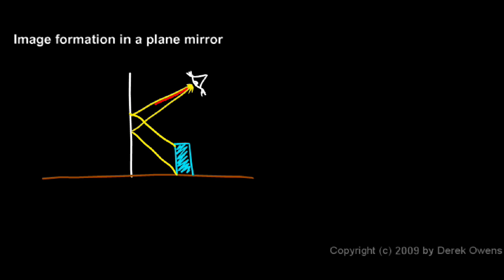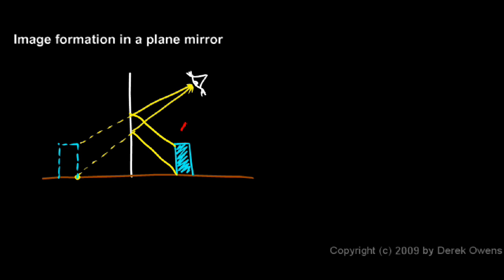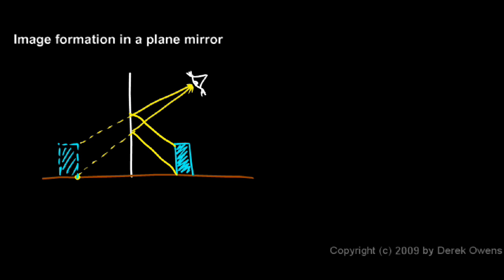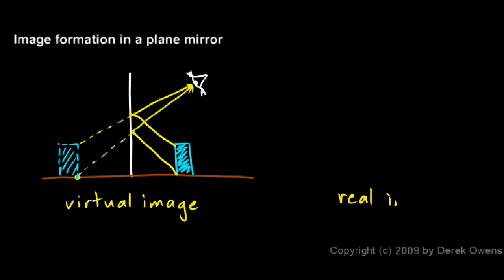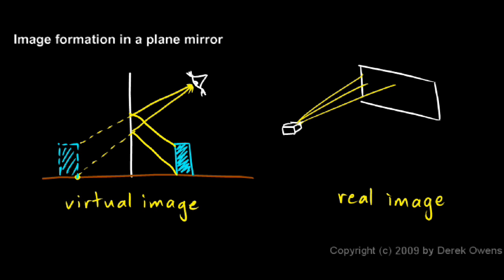Physics 11.1.2a - Image Formation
Image formation in a plane mirror